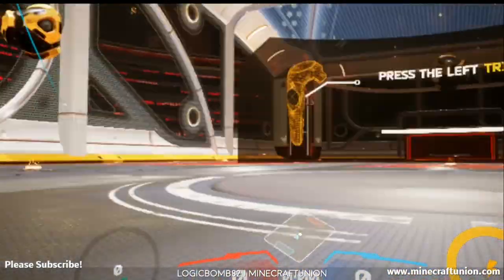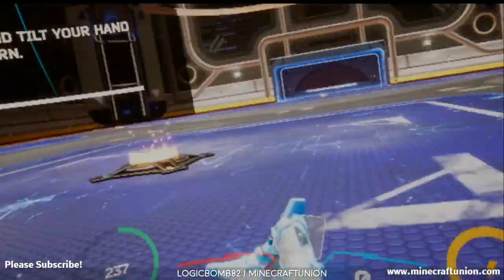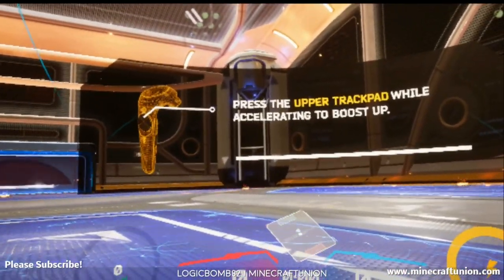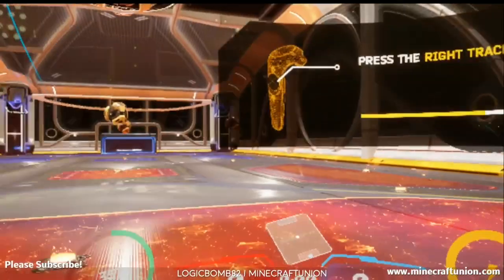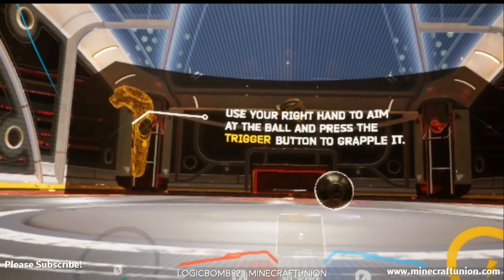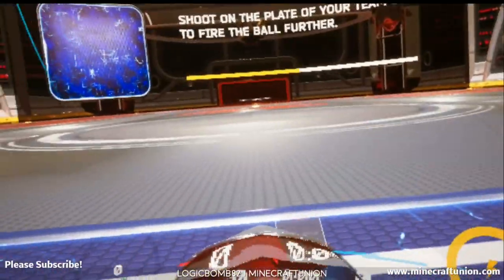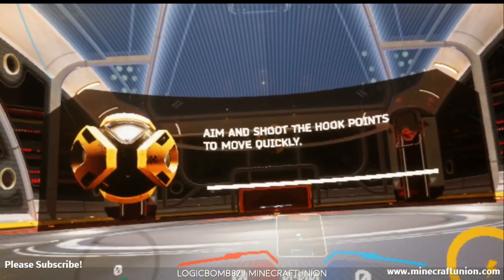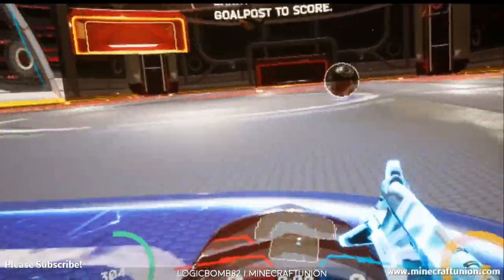Snatcher VR First Look! this is Rocket League in VR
I check out Snatchers on the HTC Vive,  it is basically Rocket League on Bikes with a gun and in VR!